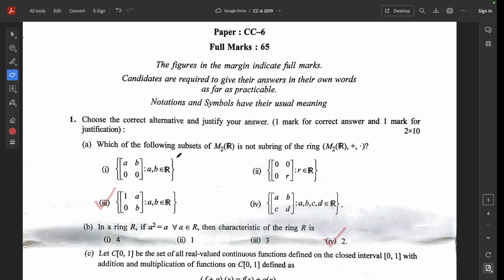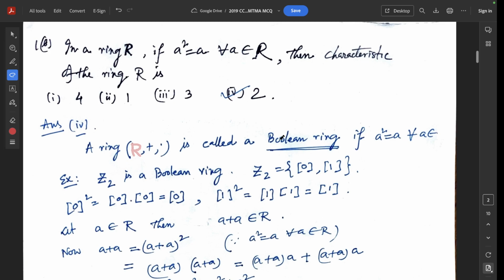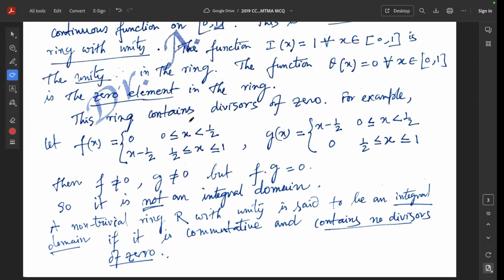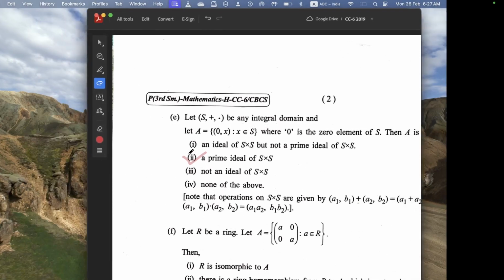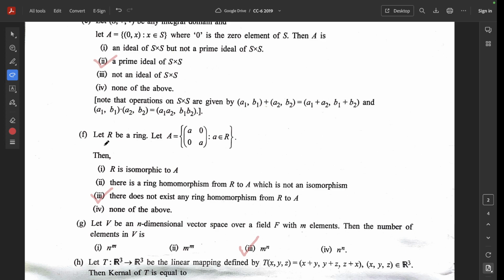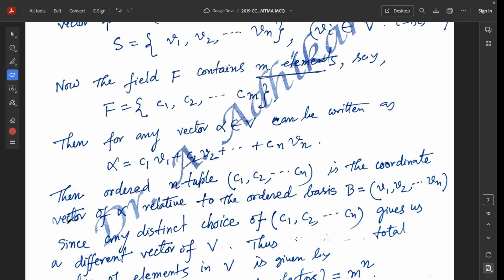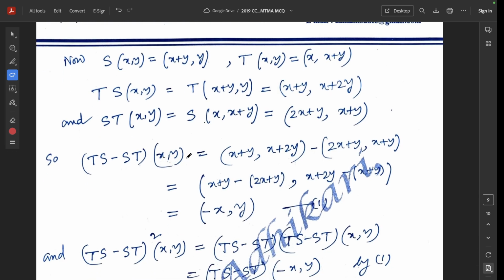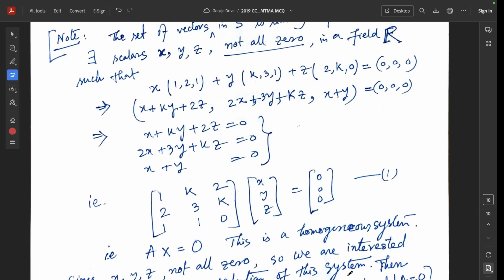2019 | CC-6 | MCQ | Ring Theory & Linear Algebra-I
CBCS | Sem-3 | CC-6
CCF | Sem-5 |  DSCC-10
B.Sc.(Honours) Mathematics,
University of Calcutta
2019 | CC-6 | Q.Paper: